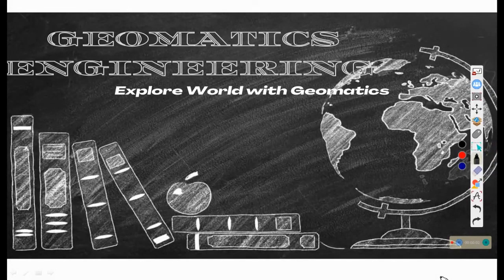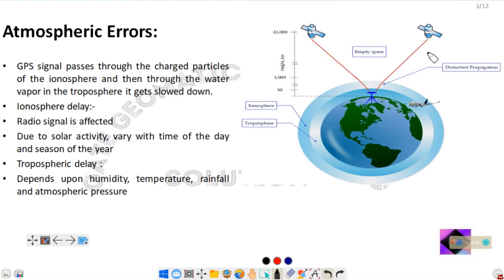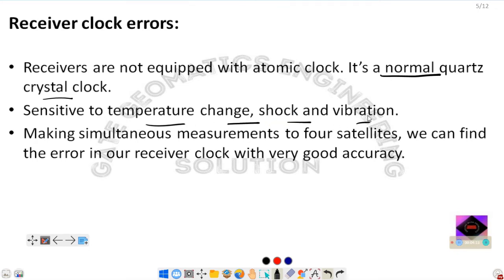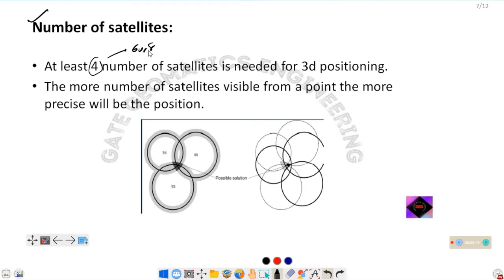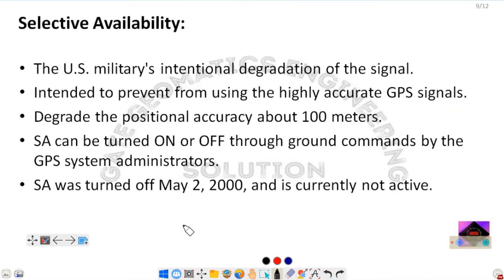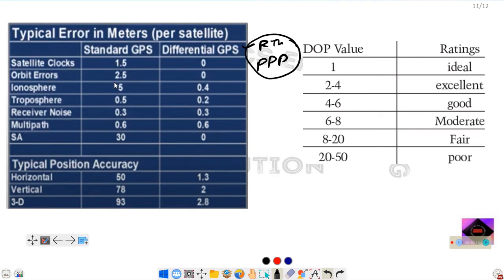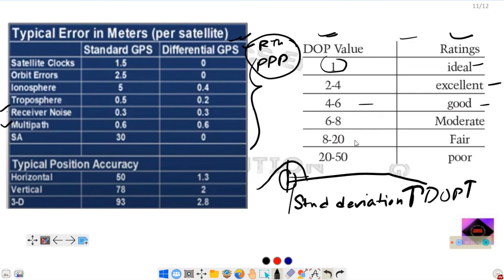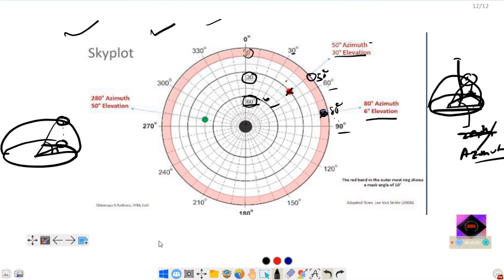Module-3 | Lecture-8 | GNSS errors and accuracy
In this video, we have described GNSS errors and accuracy issues.